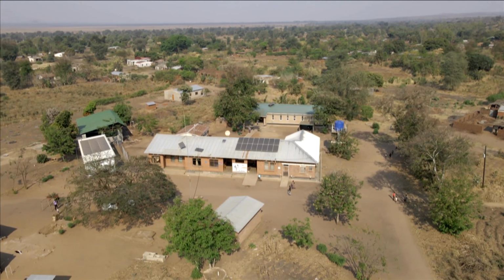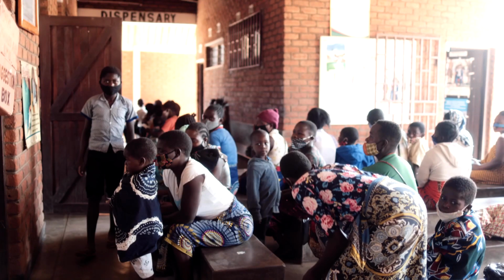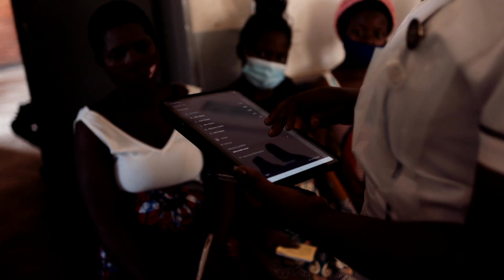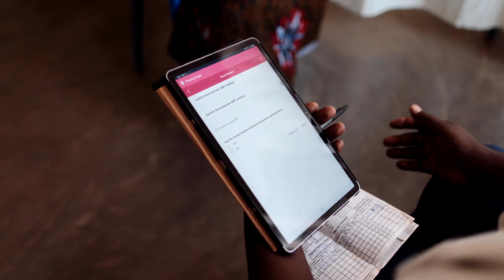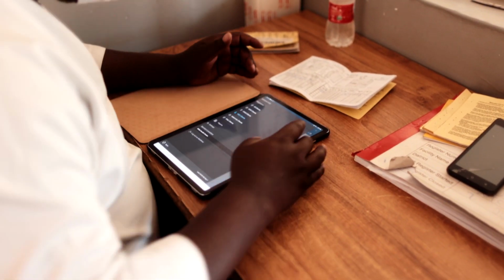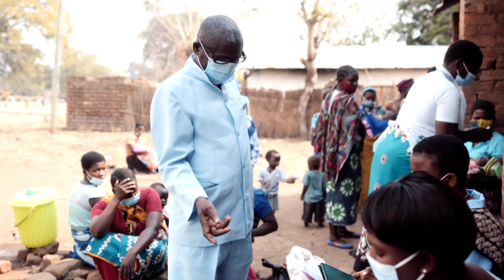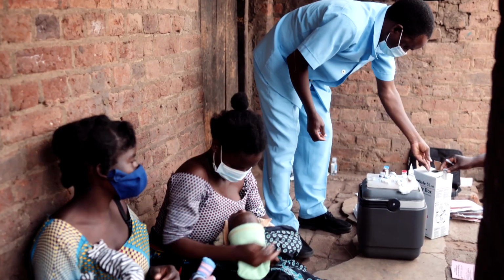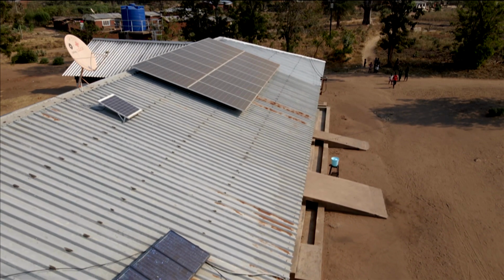Malawi’s e-register makes life easier for patients and health workers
Germany is supporting Malawi’s Ministry of Health in piloting an electronic patient register in a rural health centre, which replaces paper records and gives health workers a reliable, cost-effective tool for improving diagnoses and treatment at the same time as automatically contributing valuable data to the national health information system.

A short film by Healthy DEvelopments (health.bmz.de)

Script: Ruth Evans
Director: Michael Hobeck
Camera: Falco Seliger
Editor and producer: Andreas Sawall